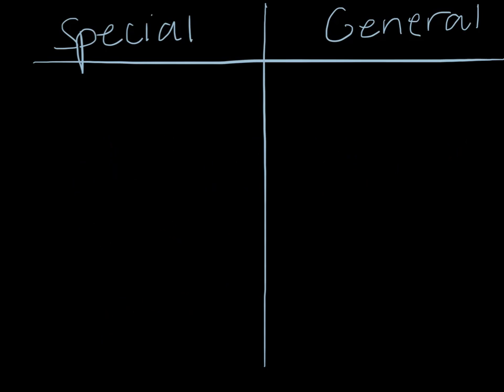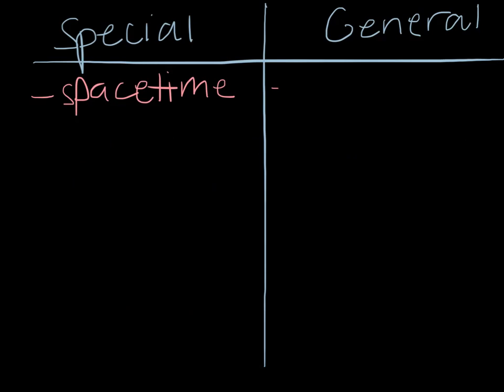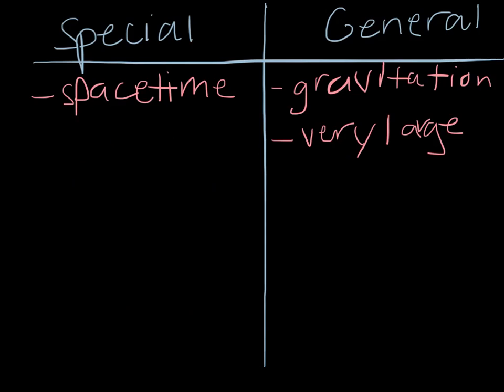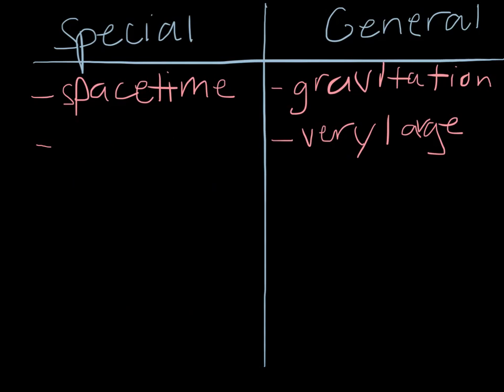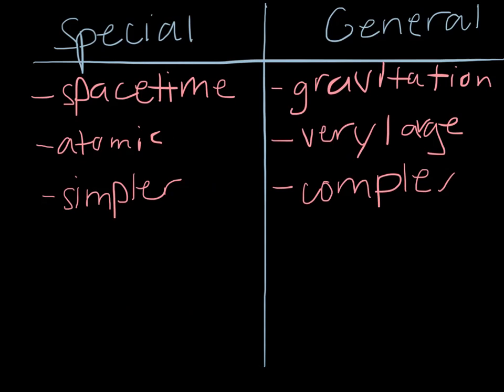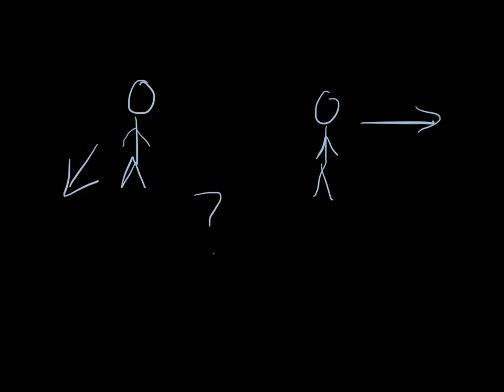intro to relativity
intro to relativity.mp4intro to relativity